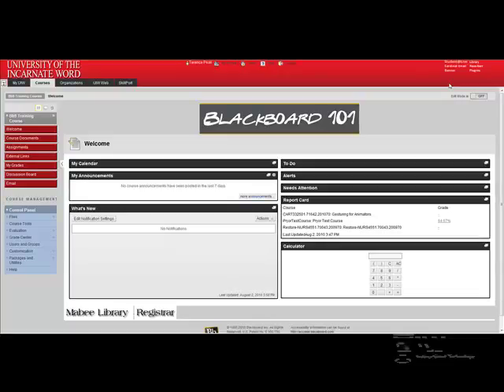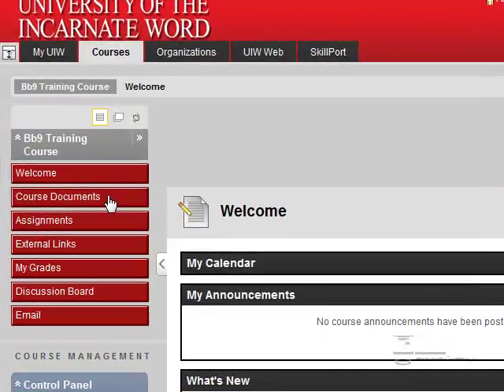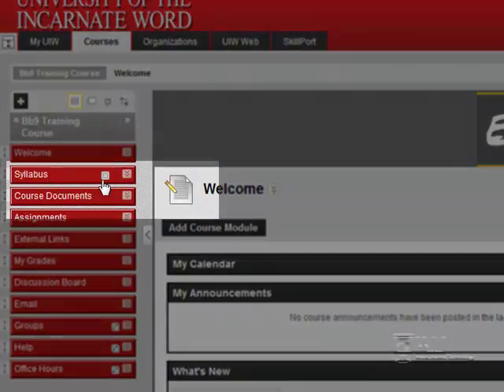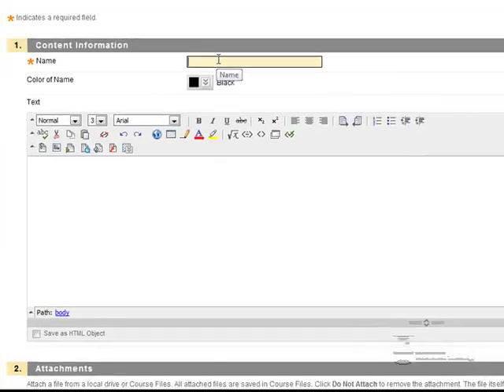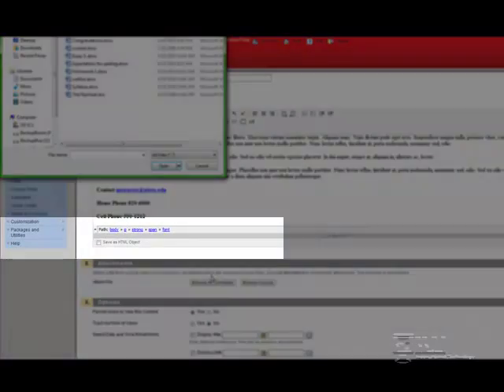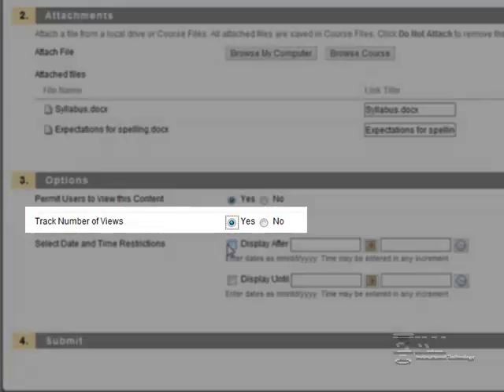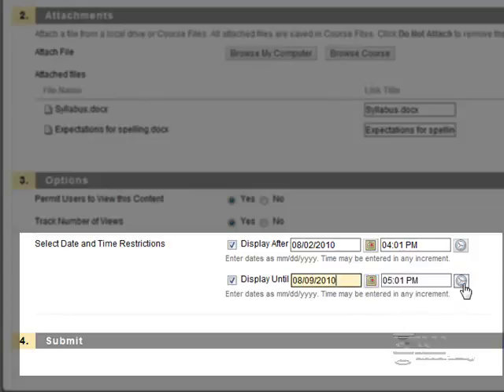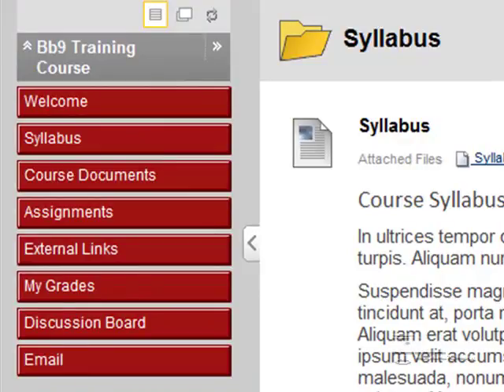Syllabus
Create syllabus